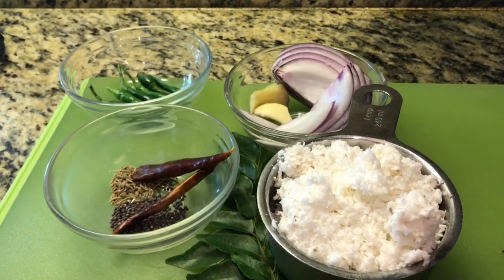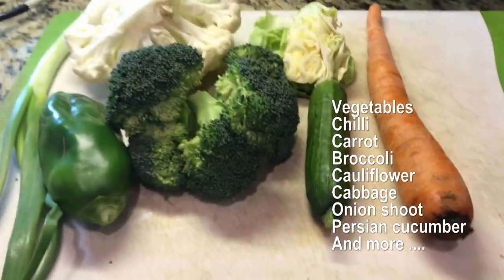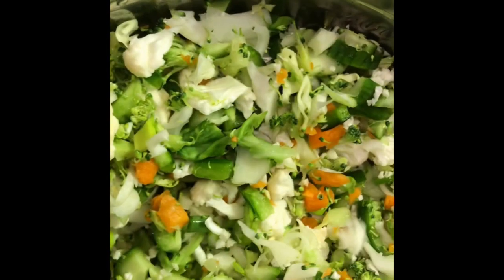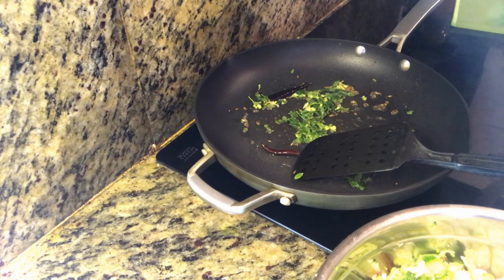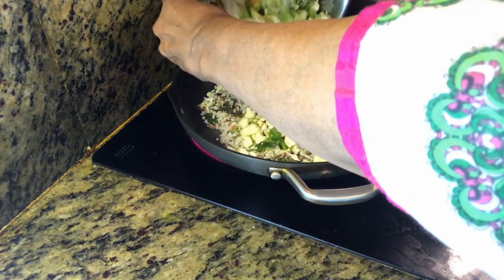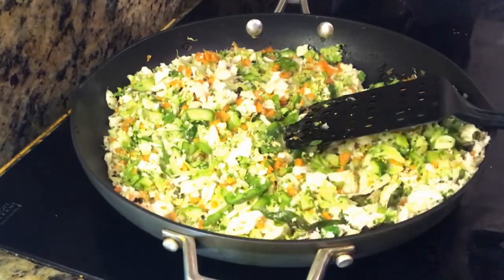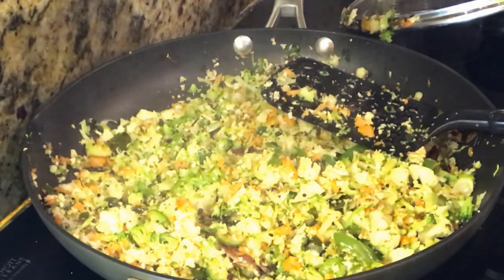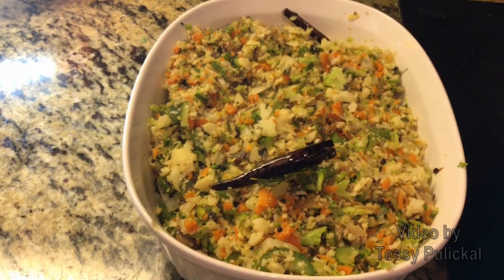Quick way to make a thoran. Quick and easy vegetable dish.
A smart way to use the leftover vegetables in your refrigerator. Pick whatever is available and make a healthy, nutritious, tasty dish.